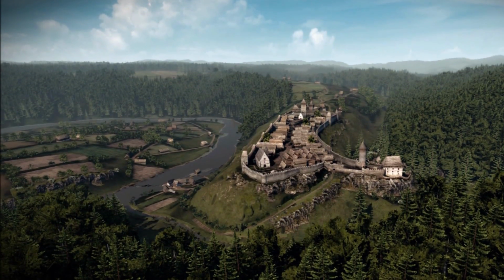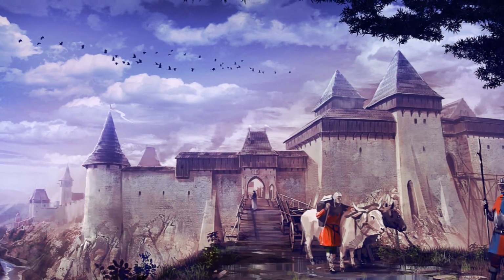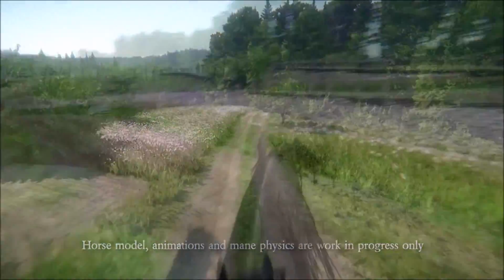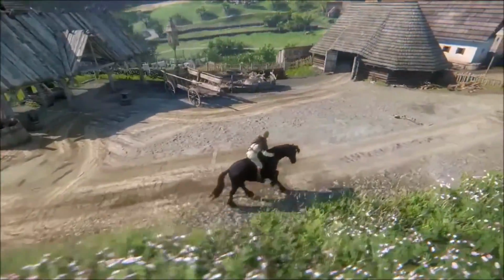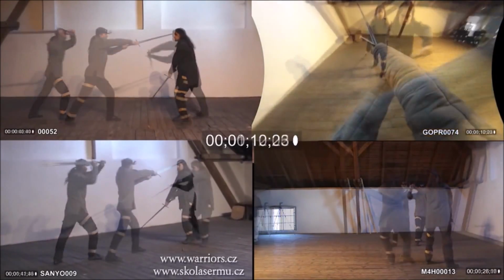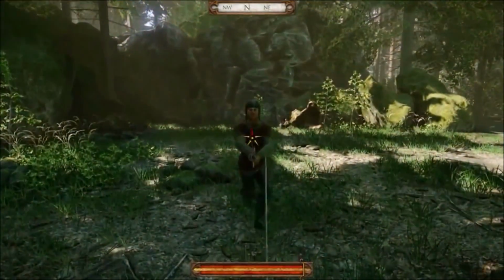Kingdom Come: Deliverance - Digital Worlds #3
The year is 1403, and the game is Kingdom Come: Deliverance.
This time we'll be exploring the world of Bohemia during the last knockings of the Middle Ages.
This title is rapidly becoming one of the most eagerly anticipated games of 2015, and I've been lucky enough to get an interview with Dan Vávra, creative designer of Warhorse Studios. You can read it at the following page, which also contains links to resources mentioned in the video
To help fund this project and get early access to the game, for details.